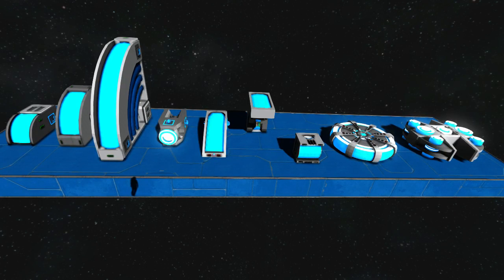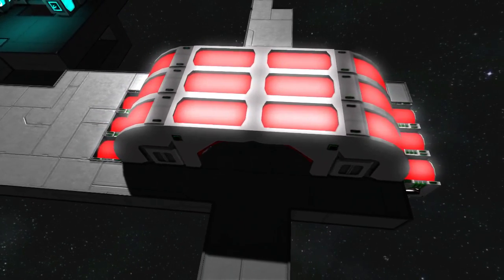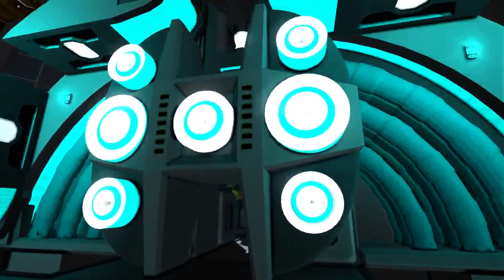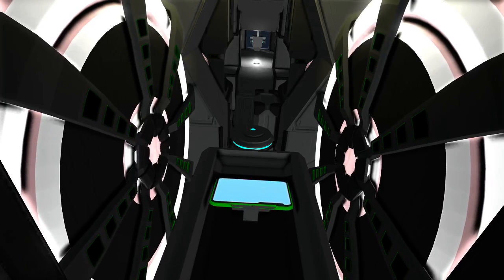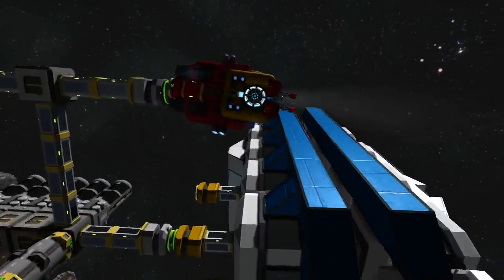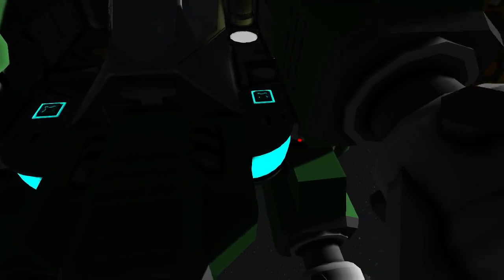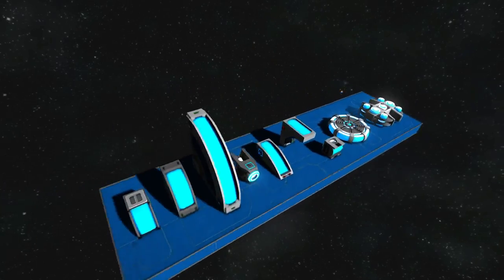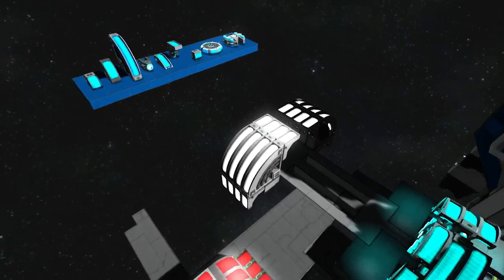XPAR Modular Energy Mod (update)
A (slightly updated) tour of the modular energy mod!